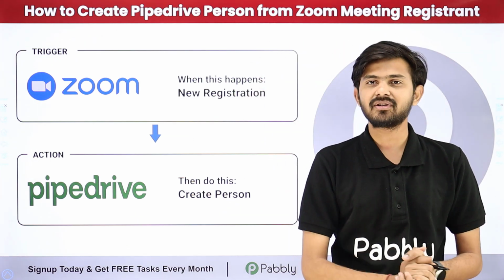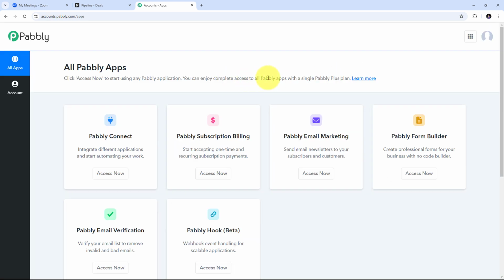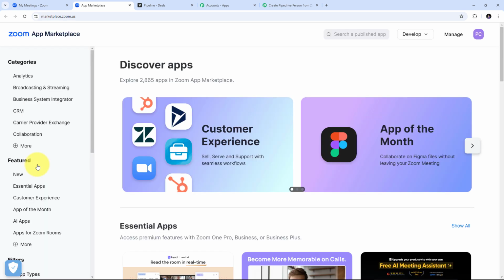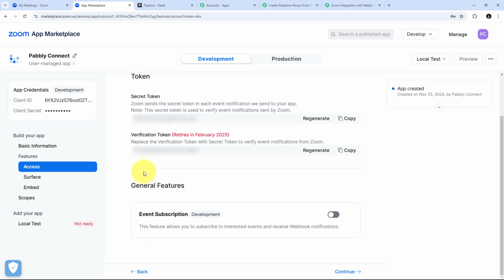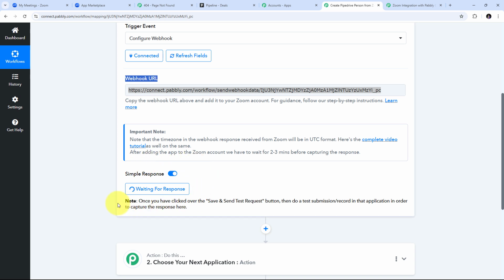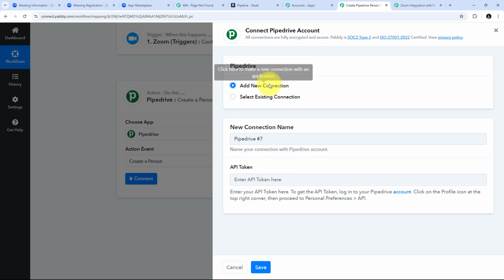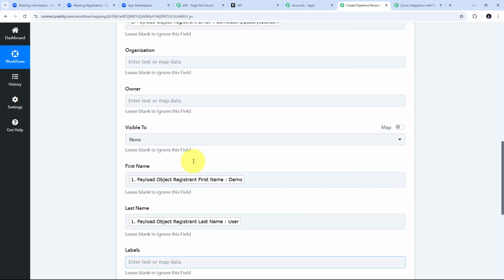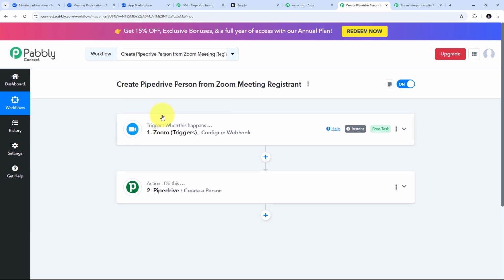How to Create Pipedrive Person from Zoom Meeting Registrant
In this video tutorial, we'll guide you through the process of creating a Pipedrive person automatically from Zoom meeting registrants using Pabbly Connect.

Zoom is a widely used platform for hosting virtual meetings and webinars, while Pipedrive is a powerful CRM tool for managing your sales pipeline. By integrating Zoom with Pipedrive through Pabbly Connect, you can automate the process of adding meeting registrants as new contacts in Pipedrive, ensuring seamless lead management and follow-up.

This step-by-step guide will help you save time, streamline your workflow, and improve your sales management process.

Benefits of Pabbly Connect:

1. Automation: Save time, money, and resources by automating tasks.

2. Integration: Connect various web services to create efficient workflows.

3. Security: Enjoy industry-standard security for your data.

4. Scalability: Easily add new applications and services to your workflow.

5. Cost-effective: Choose from plans suitable for different business sizes, with no charges for internal tasks.